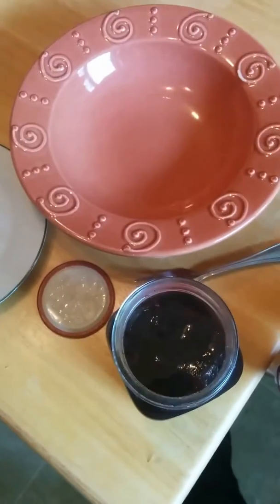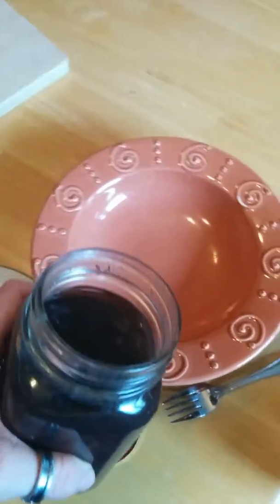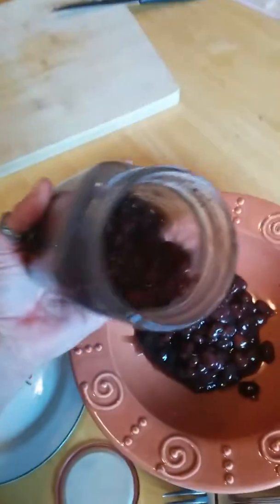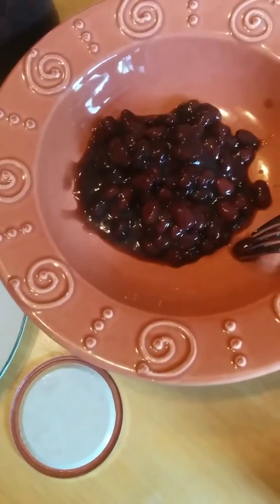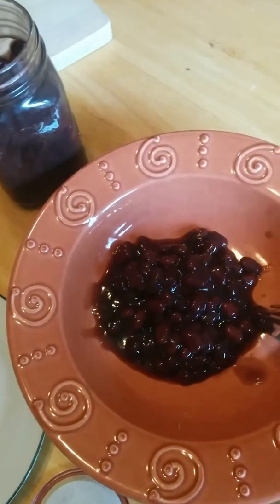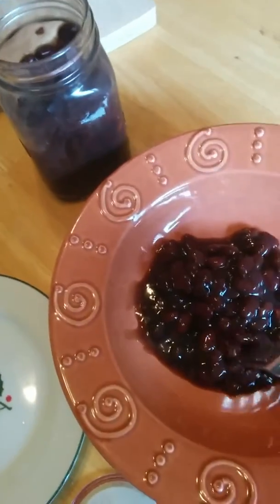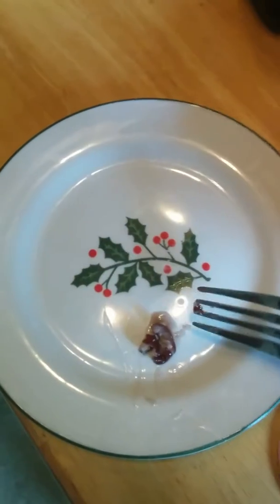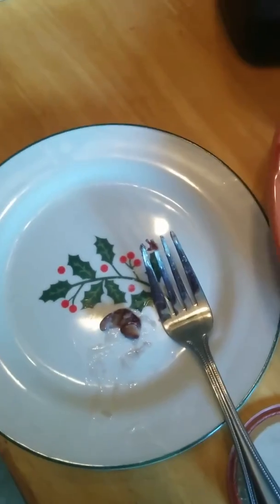Beans Beans..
Taste taste of my first ever black beans!